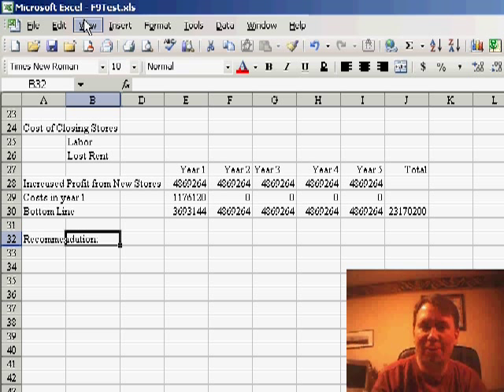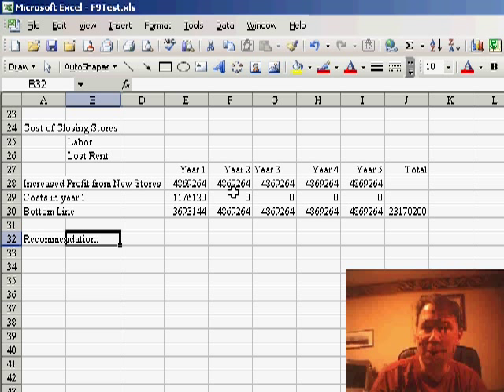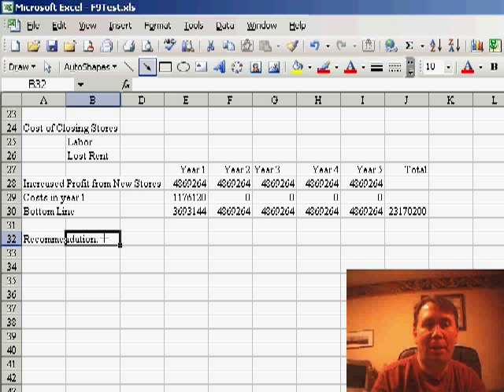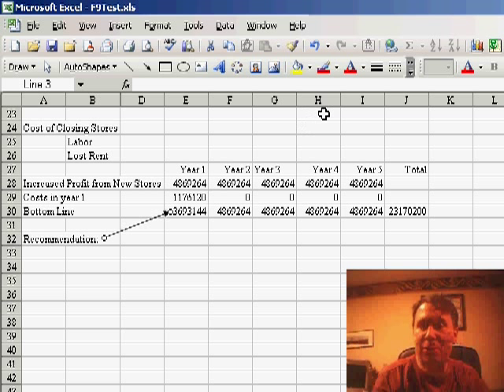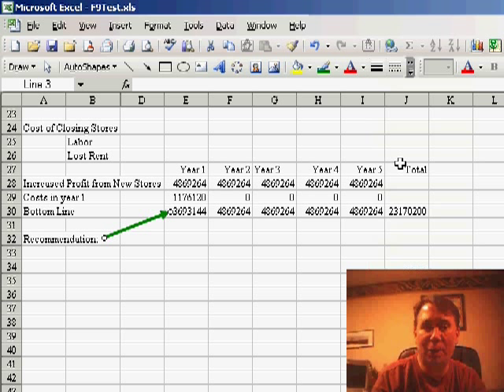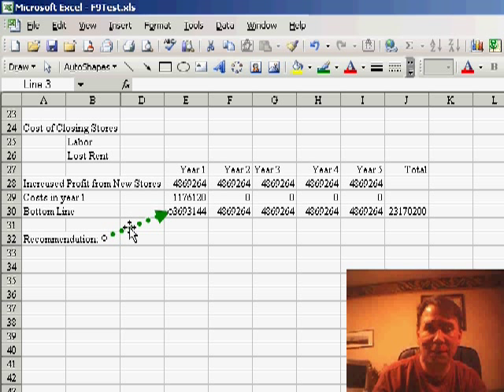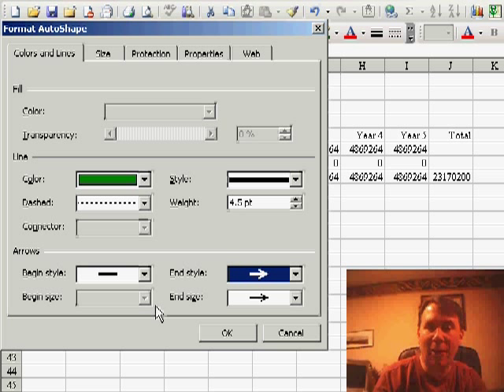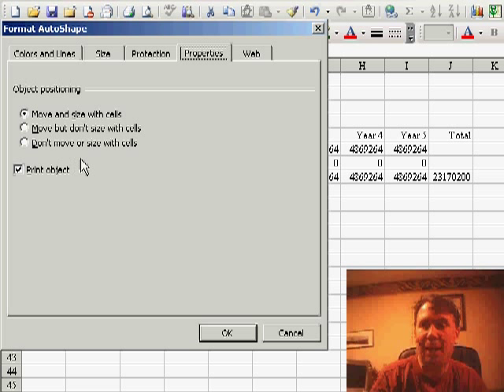Excel - Drawing and Formatting Arrows in Excel - Episode 366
Microsoft Excel Tutorial - Drawing and Formatting Arrows in Excel.

Welcome back to another episode of the MrExcel netcast! In today's video, we're going to dive into the powerful yet often overlooked Drawing toolbar in Excel. By going to View, Toolbars, and turning on the Drawing toolbar, you can access a variety of tools to enhance your spreadsheets.

I've moved my Drawing toolbar to the top of the screen for easier viewing, but it typically appears at the bottom of the screen. Let's take a closer look at the toolbar and how we can use it to draw arrows on our worksheet. Simply click where you want the arrow to start, drag to where you want it to end, and release. This will create a basic, plain arrow.

But why settle for a boring arrow when we can use the buttons on the Drawing toolbar to customize it? You can change the color, width, and even create a dashed arrow. And if those options aren't enough, you can right-click and choose Format, AutoShape to have complete control over the arrow's style and appearance.

One important setting to note is to make sure the arrow moves and resizes with the cells. This way, if you adjust the width of a column, the arrow will automatically adjust to fit the area. This is a great way to add visual interest to your spreadsheets and draw attention to specific cells.

So, don't overlook the Drawing toolbar in Excel. It's a great tool for adding elements to your spreadsheets and making them more visually appealing. Thanks for tuning in to this netcast from MrExcel.

Table of Contents:
(00:00) Introduction to the Drawing toolbar
(00:29) How to access the Drawing toolbar
(00:39) Drawing a basic arrow
(00:51) Customizing the arrow using the Drawing toolbar
(01:05) Additional options for customizing the arrow
(01:15) Advanced customization using Format AutoShape
(01:25) Important setting for AutoShape to move and size with cells
(01:35) Using the Drawing toolbar to jazz up spreadsheets
(01:45) Clicking Like really helps the algorithm

This video answers these common search terms:
Adjusting arrow width in Excel using the Drawing toolbar
Creating dashed arrows in Excel with the Drawing toolbar
Customizing arrow styles in Excel using the Drawing toolbar
Excel Drawing toolbar tutorial
Excel tips: Enhancing arrows with the Drawing toolbar
Formatting arrows in Excel with the AutoShape feature
How to draw arrows in Excel using the Drawing toolbar
Jazzing up spreadsheets with the Drawing toolbar in Excel
Making arrows move and resize with cells in Excel
Using the Drawing toolbar in Excel to create professional-looking arrows
Using the Drawing toolbar to add visual elements to your spreadsheets
YouTube tutorial on using the Drawing toolbar in Excel

Use the drawing tools to highlight data on your worksheet. Episode 366 shows you how.